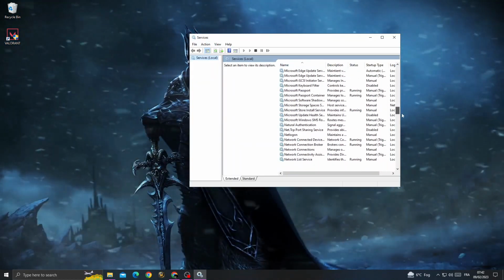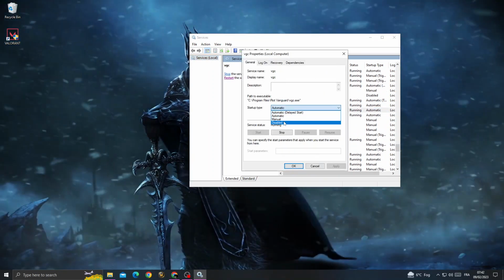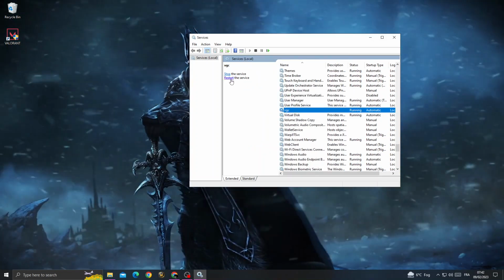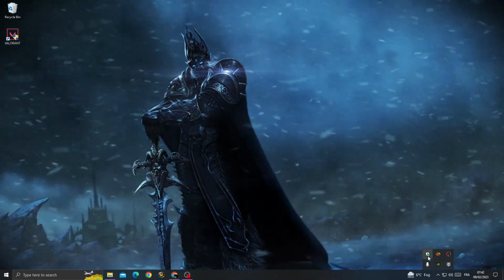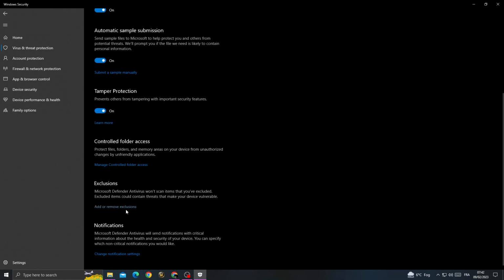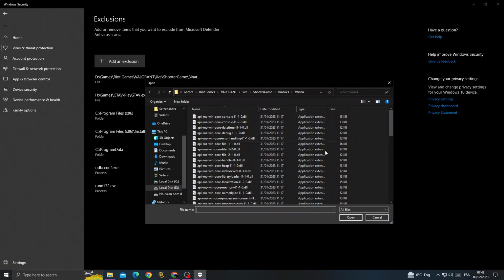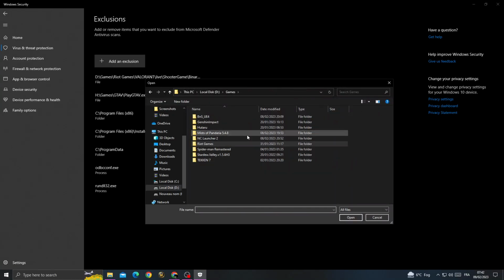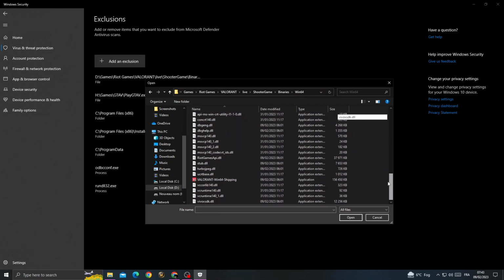How to Fix Valorant Error Code 7 - Connection Problem Solved Easy and Quick 2023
in this video we discuss :